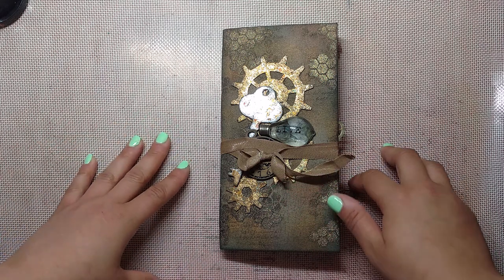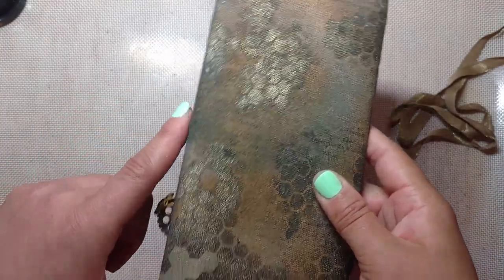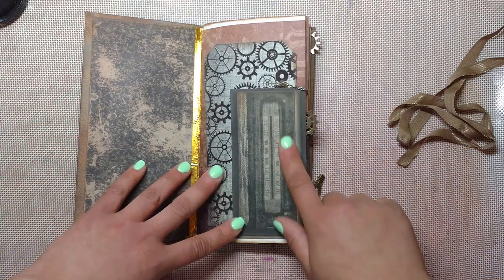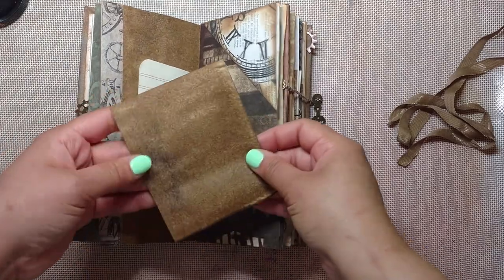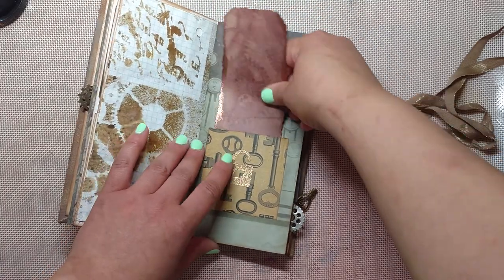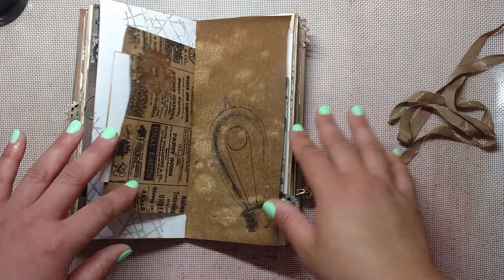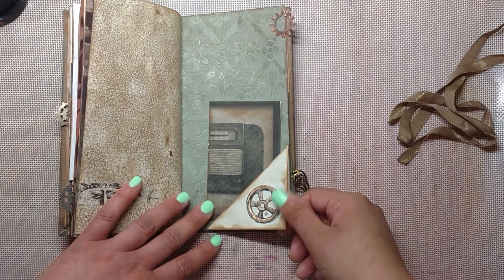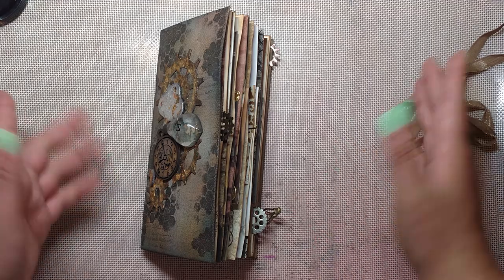The Steampunk Mechanic - Travelers Notebook Share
Hey guys welcome back to Release the Craftin! Quick TN share for y'all today, of the book I made for a friend.